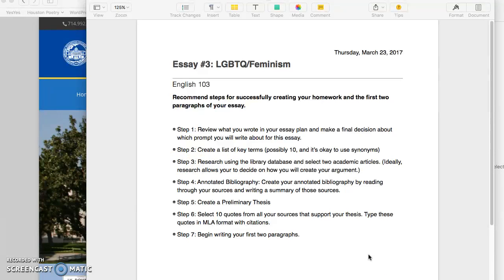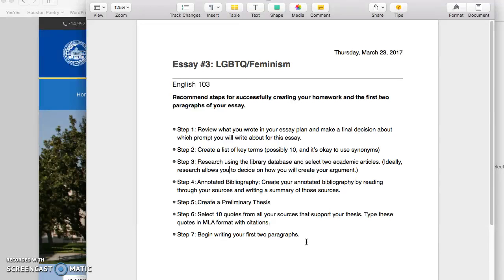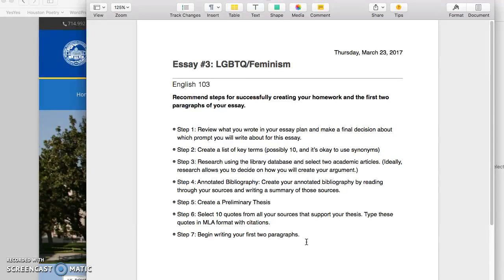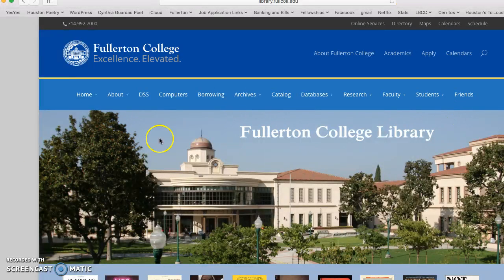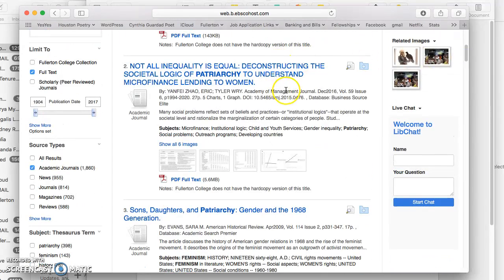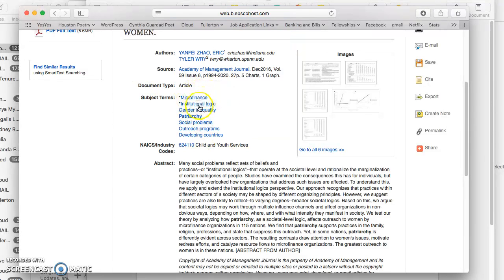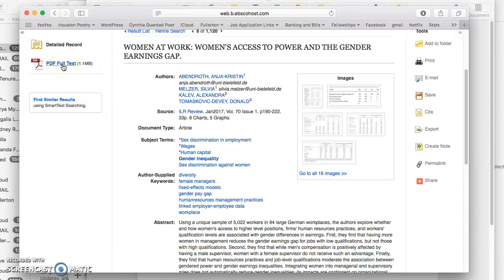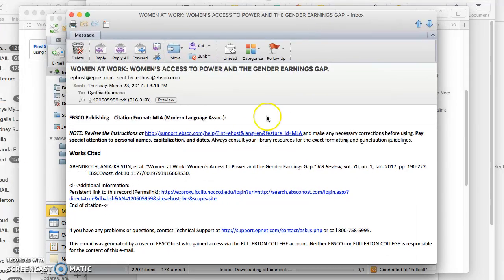English 103, Essay #3 Research Instructions 720p